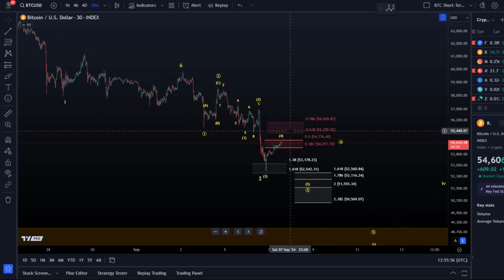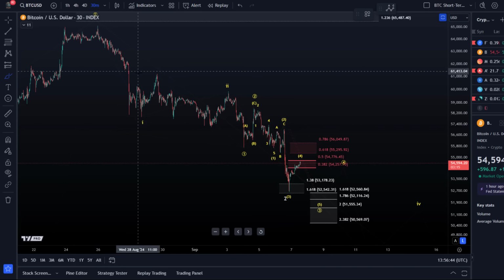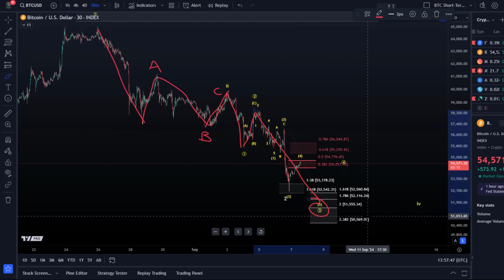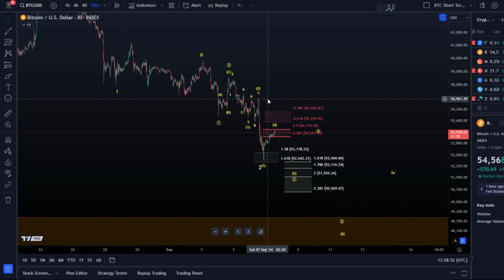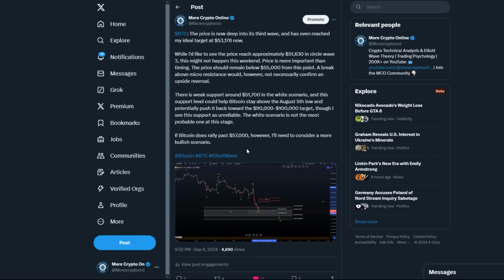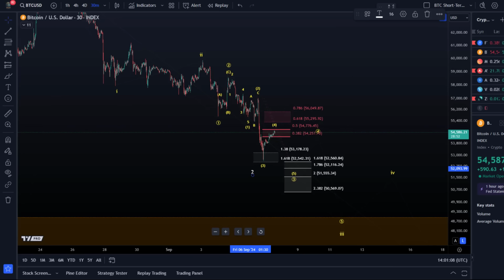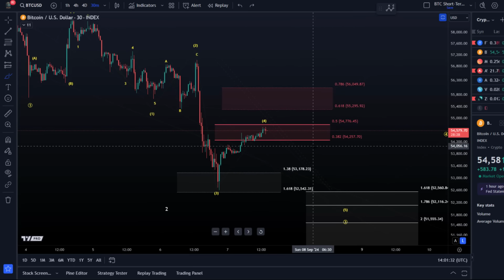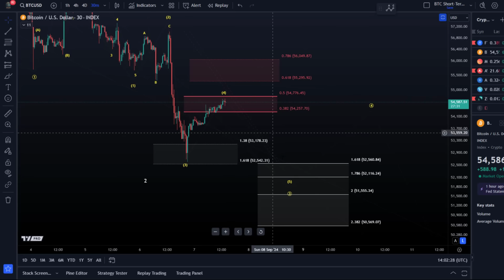Bitcoin Price Elliott Wave Price Update: Understanding the Bullish and Bearish BTC Scenarios